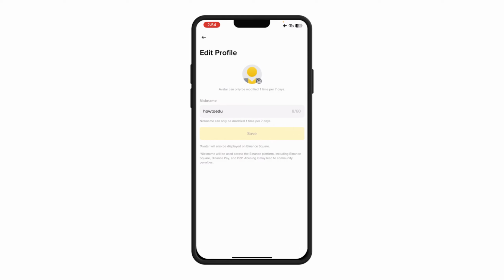How To Change Profile Name On Binance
In this video I'd show you How To Change Profile Name On Binance , Ensure you subscribe & turn on the bell notifications to this channel for lots of more educational guides and contents like this.